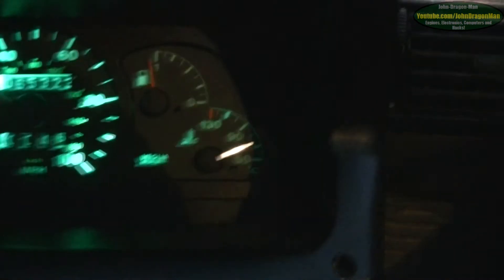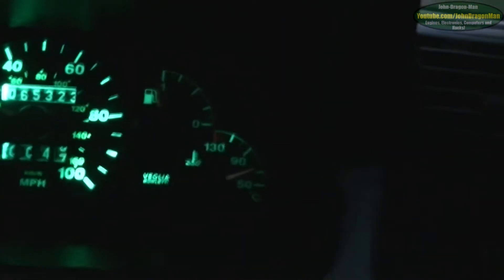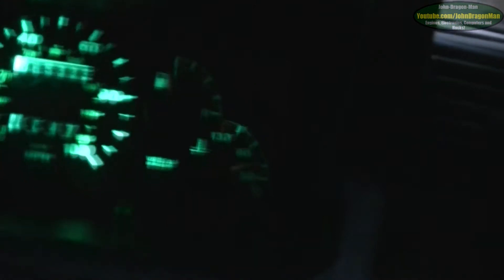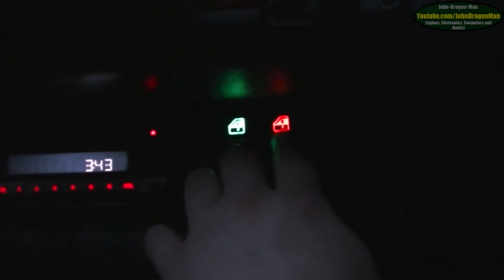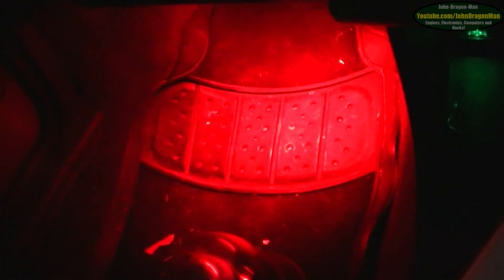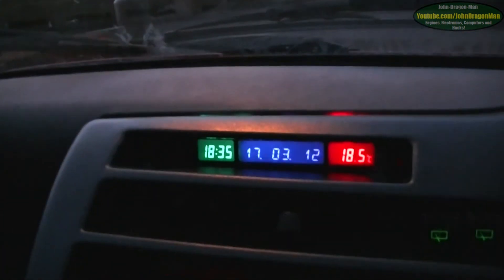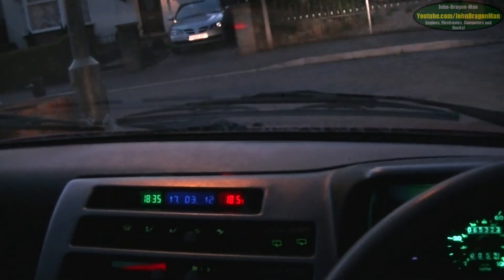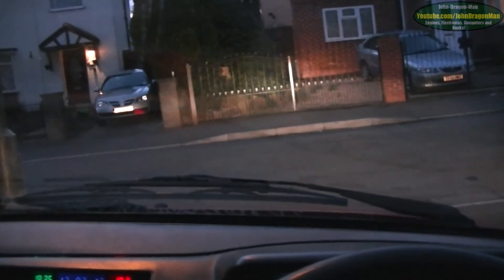Fiat Cinquecento Drive All running well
quick video of me driving my car, people requested that they wanted to hear it. no boy racing i am afraid, it costs to damn much and this car will never be a race car so why try to make it act like one. only makes things ware out quicker.

new clutch i think soon, it doesn't slip it just judders a little on gear changes